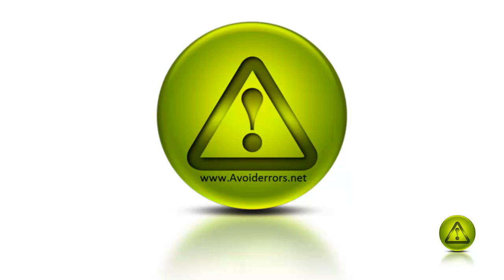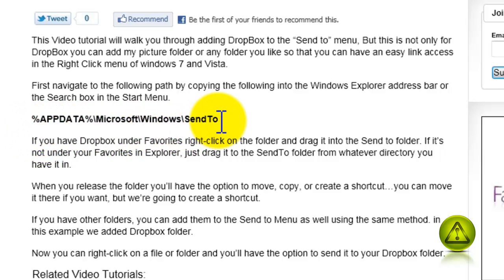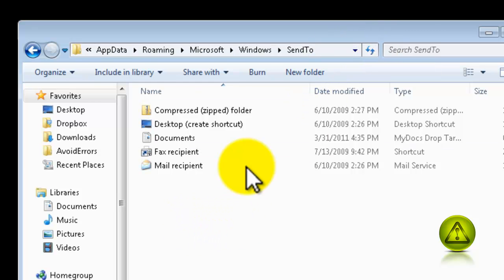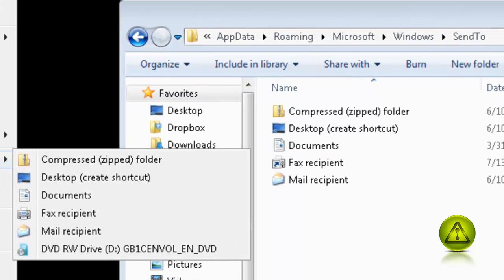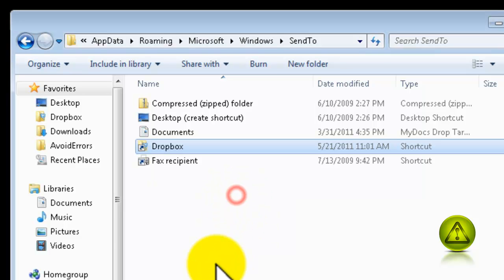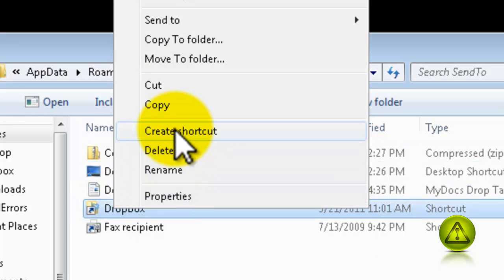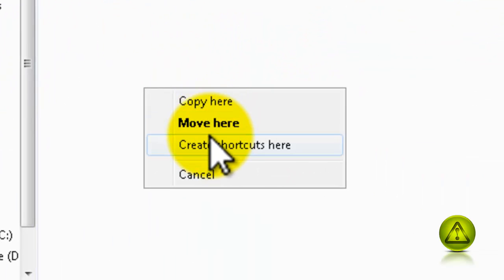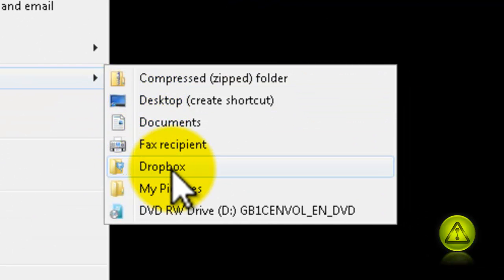Add Dropbox to the "Send To" Menu in Windows 7 and Vista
This Video tutorial will walk you through adding DropBox to the "Send to" menu, But this is not only for DropBox you can add my picture folder or any folder you like so that you can have an easy link access in the Right Click menu of windows 7 and Vista.